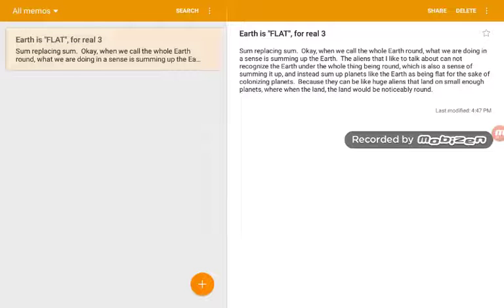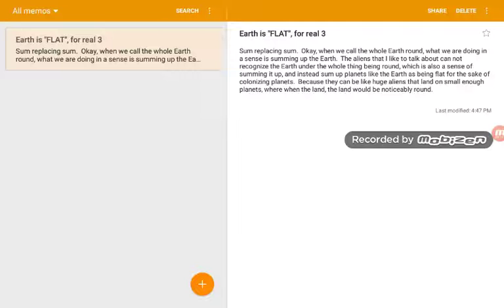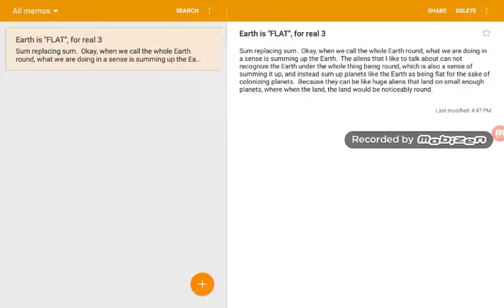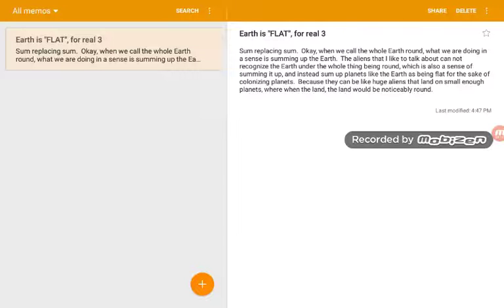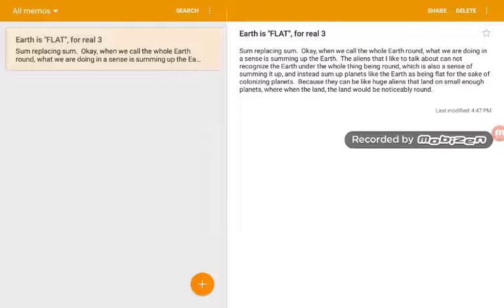Try to refute this flat earth 3 sum replacing sum